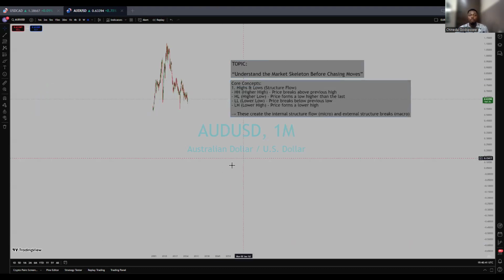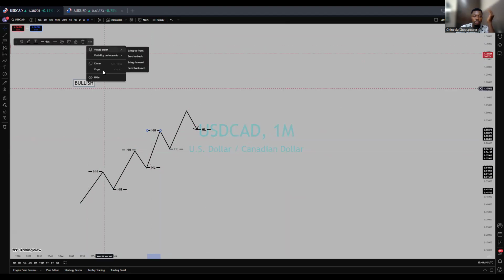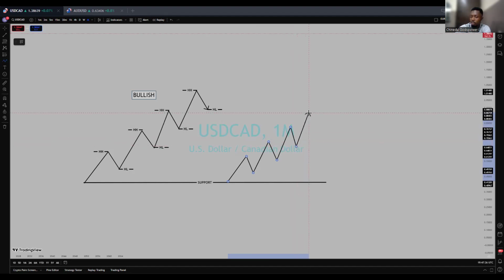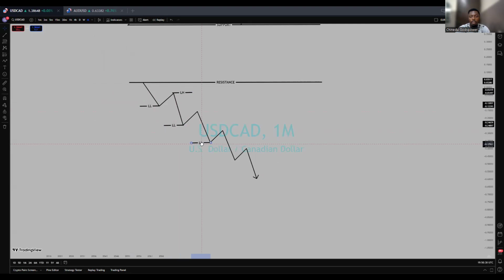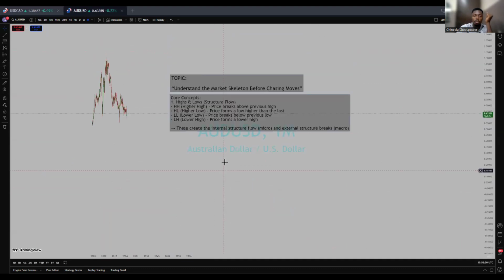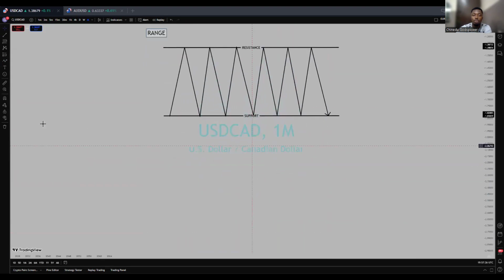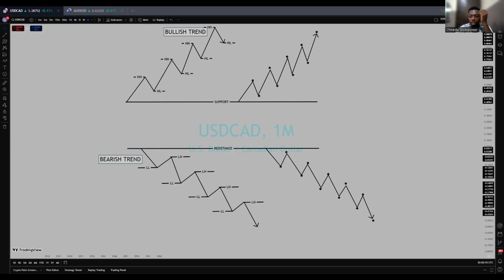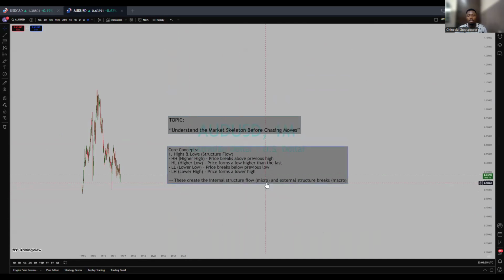Market Structure Explained: Master HH, LL, BOS & CHoCH Like Smart Money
If you’re tired of getting caught in fakeouts and chasing trades blindly, it’s time to understand market structure the Smart Money way. In this video, we break down everything from Higher Highs (HH), Lower Lows (LL), Break of Structure (BOS), and Change of Character (CHoCH) — so you can spot real trends, reversals, and trade confidently.

Whether you're trading NAS100, US30, XAUUSD, or Forex pairs, mastering clean chart structure is the key to catching precise entries and avoiding traps.

🎯 What You'll Learn:

How to identify HH, HL, LL, and LH like a pro

The real difference between BOS and CHoCH

Why internal vs external structure matters

How Smart Money uses structure to trap retail traders

Bonus: Liquidity zones & inducement explained!

📌 Clean chart. No indicators. Just structure mastery.
👨🏾‍🏫 Taught by: Fx Chieftain – FundedNext Elite Trader

💬 Drop a comment with your chart screenshots & questions!